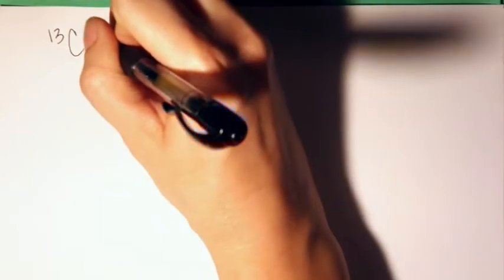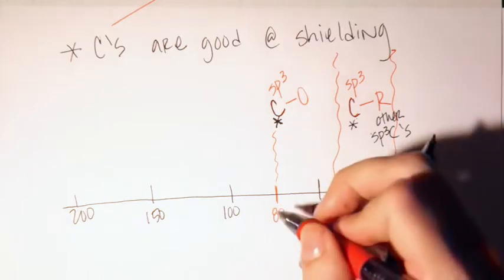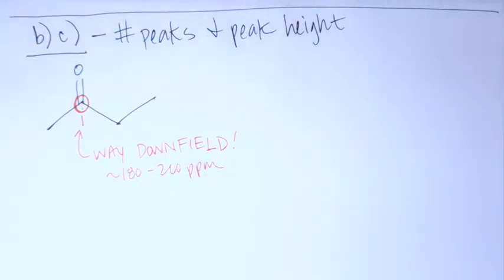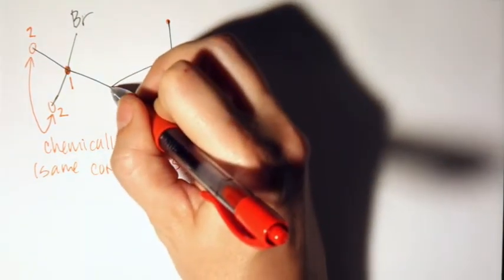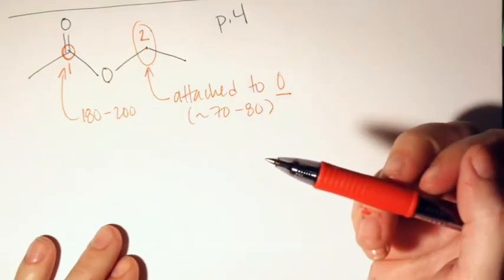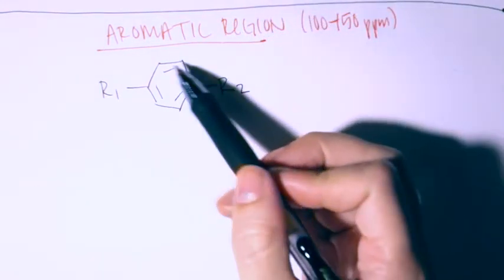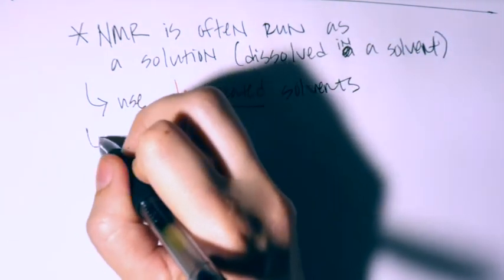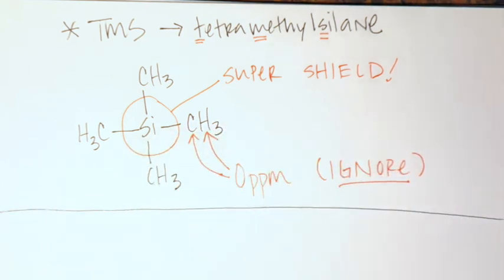13C NMR Lecture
Part 1: An introduction to 13C NMR spectroscopy, for first-semester undergraduate organic chemistry.  Part 2 covers 1H NMR spectroscopy.  Link to Part 2 (1H NMR)